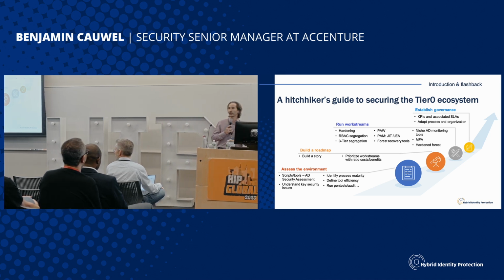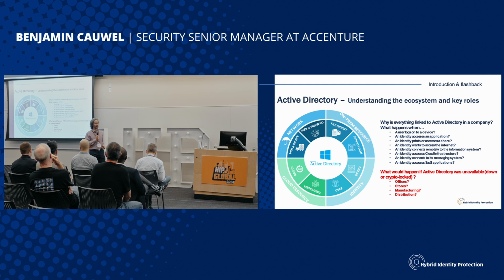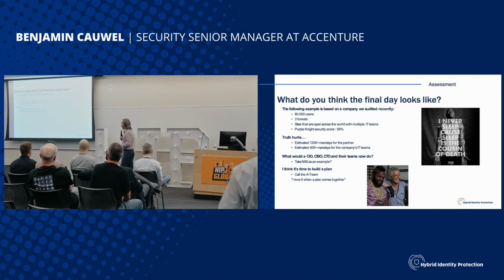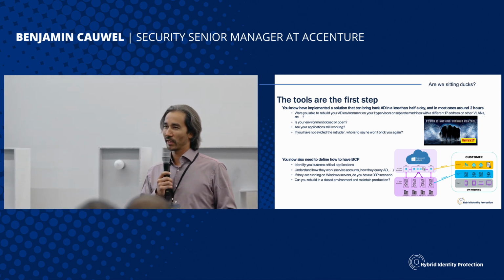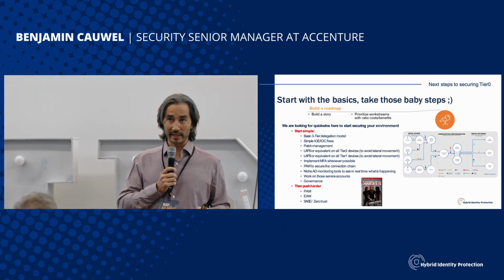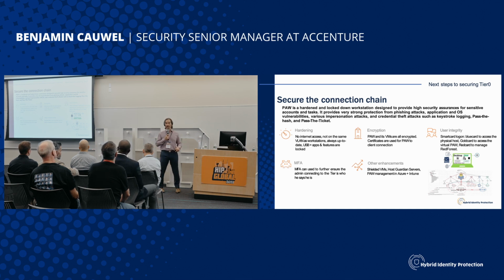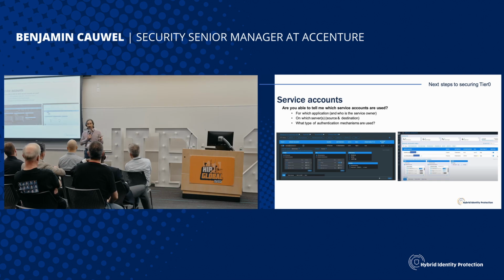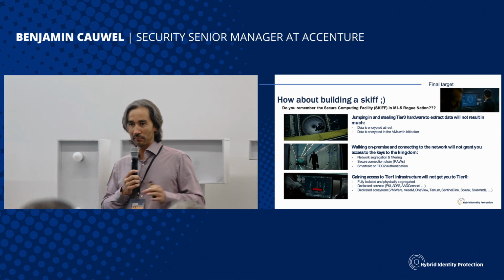A hitchhiker's guide to securing the Tier 0 ecosystem at HIPGlobal 2023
In  "A Hitchhiker’s Guide to Securing the Tier 0 Ecosystem," Benjamin Cauwel (Security Senior Manager, @Accenture  recommends that you keep tiering completely separated, fully isolated, and physically segregated.
It's always a good idea to enable MFA. Most people have access to it through one vendor or another.  Learn how to further protect your environment with FIDO keys, the right tiering structure, and Privileged Access Workstations (PAWs).
Diligence in updating accounts and passwords is vital when fortifying your Active Directory. Learn more in this HIP Conf session with Benjamin Cauwel, Security Senior Manager at @Accenture.
at HIPGlobal 2023
See more about the Hybrid Identity Protection (HIP) community, conference, podcast and more